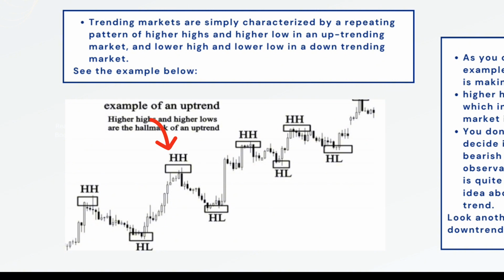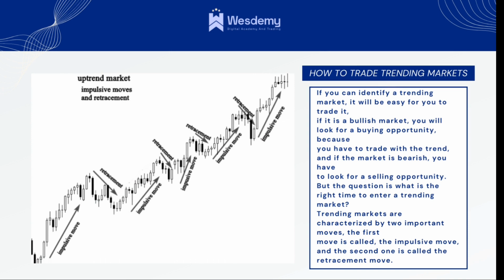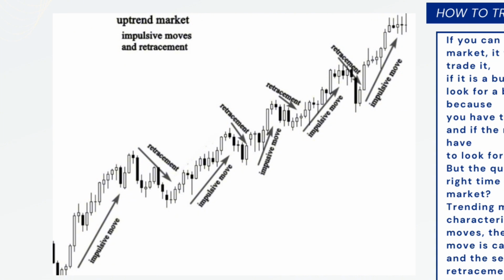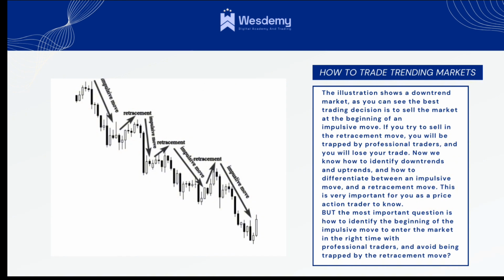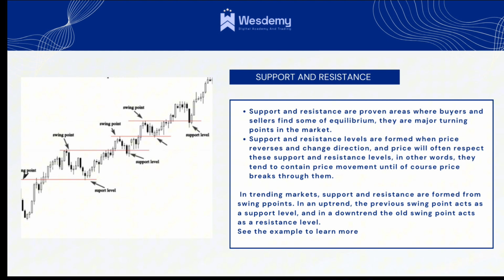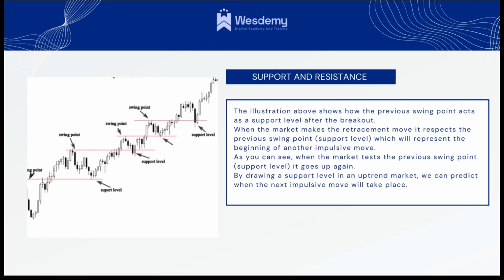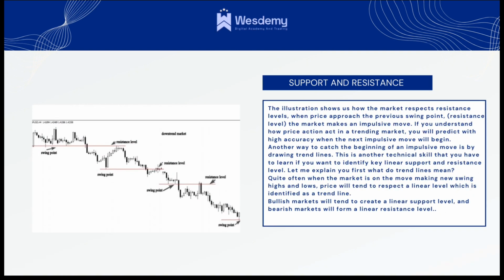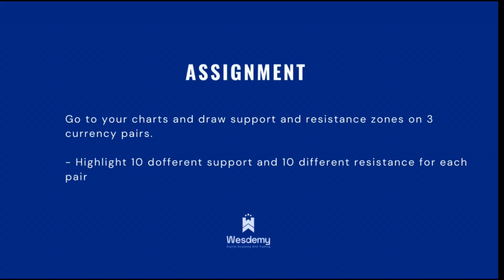EP 5.TRENDS SUPPORT AND RESISTANCE